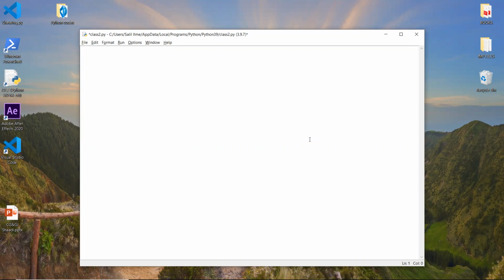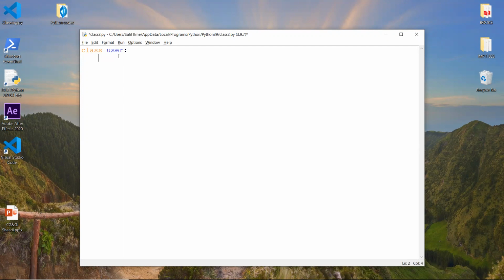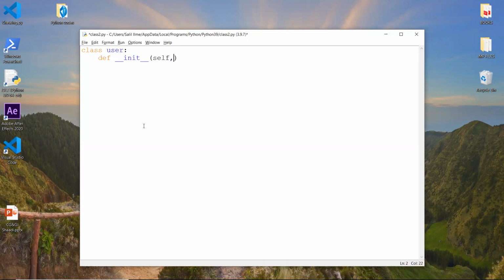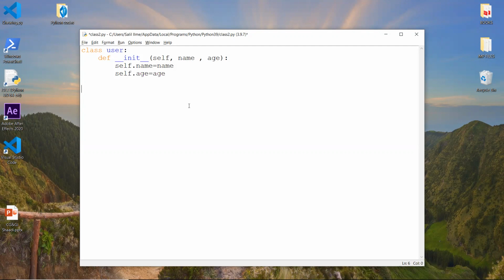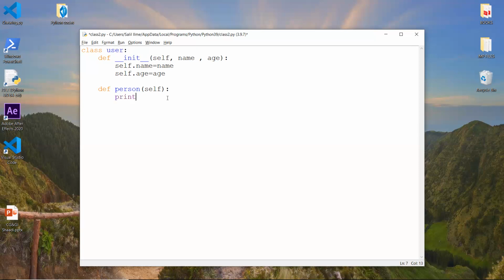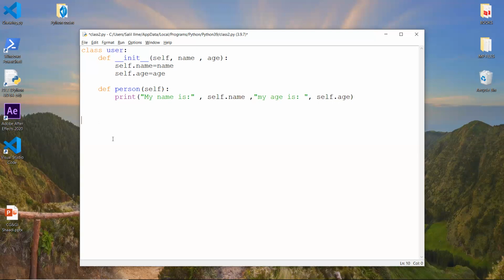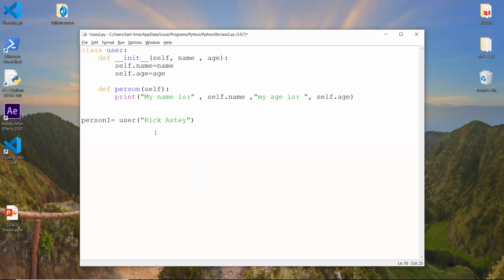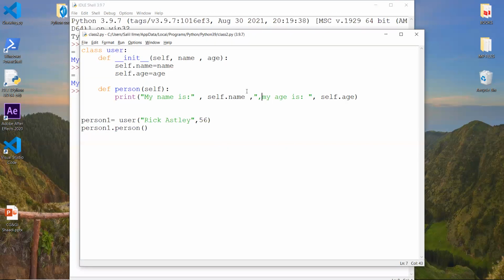Classes In Python | Python for beginners | 2022